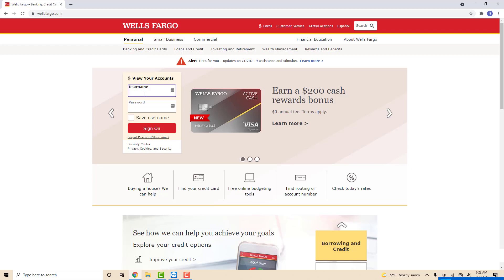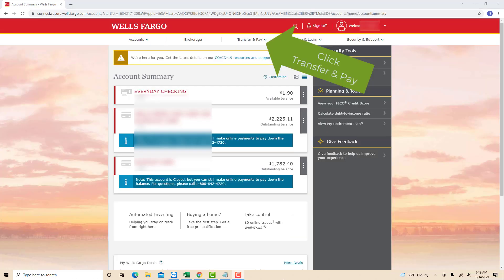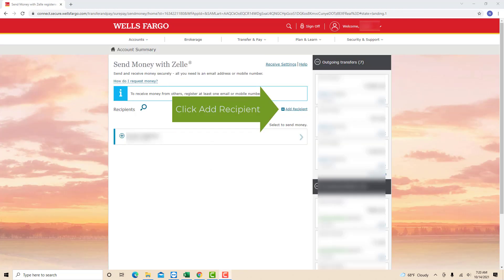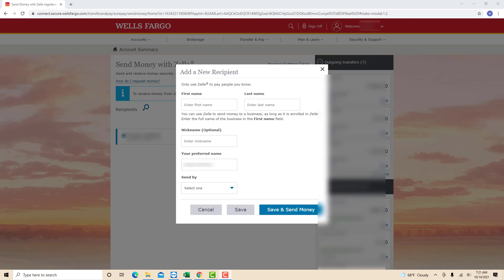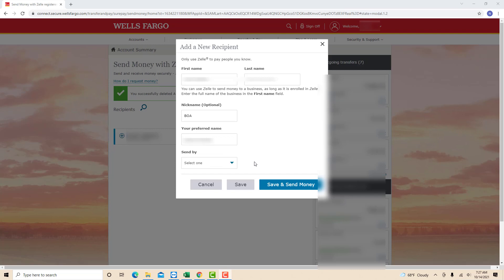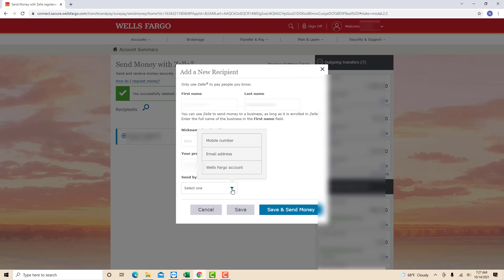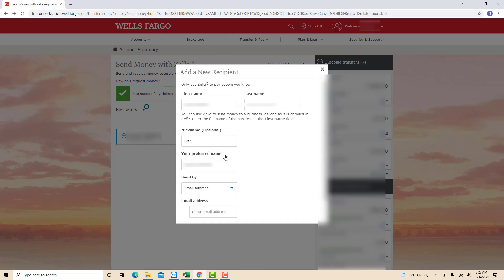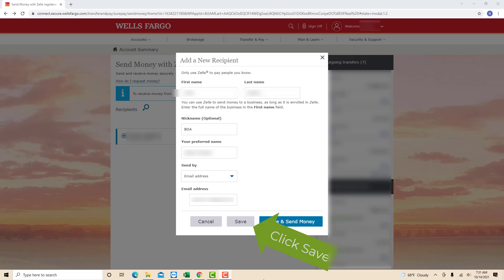How to add a new Zelle recipient in Wells Fargo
Learn how to add  a new Zelle recipient in Wells Fargo.